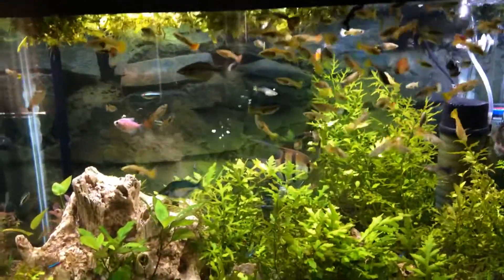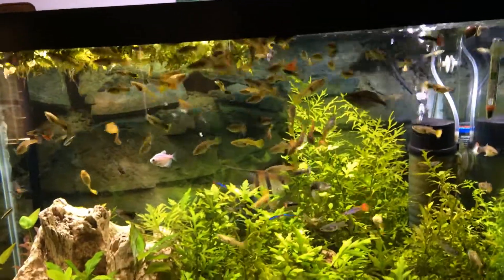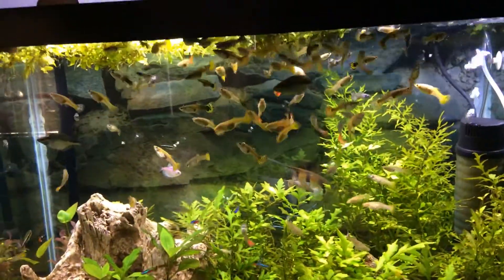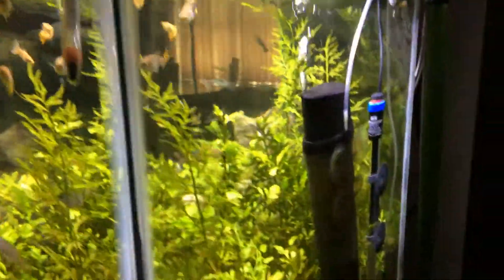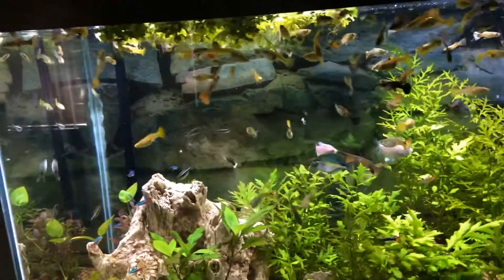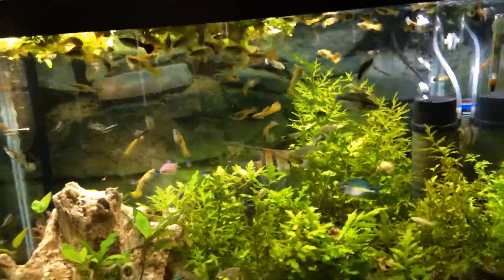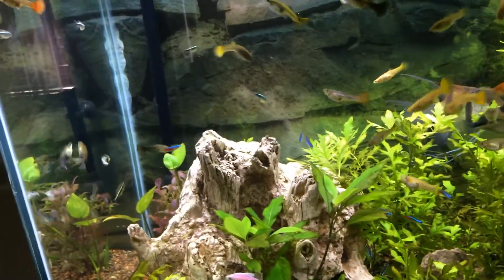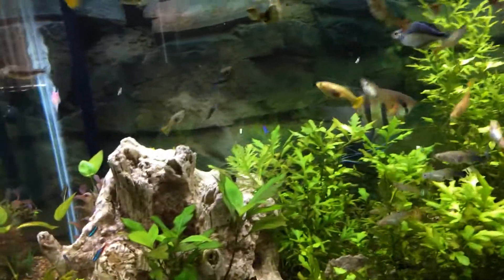Emergency run to the pet shop 😬😬😬😬😬